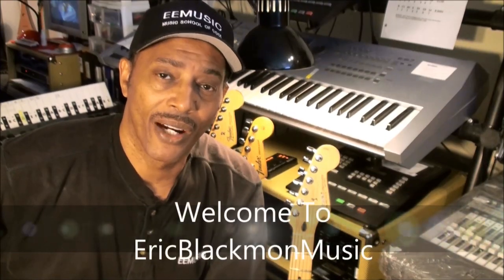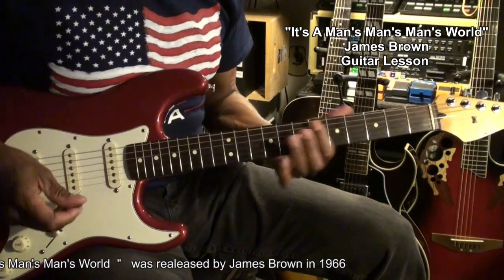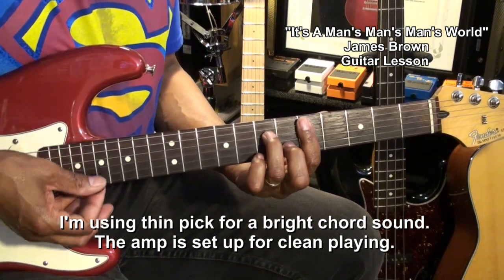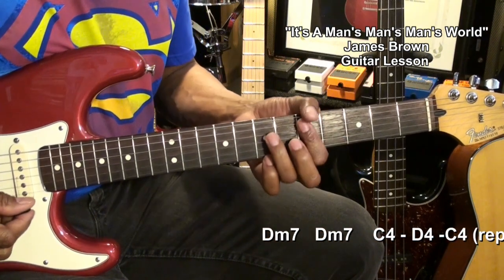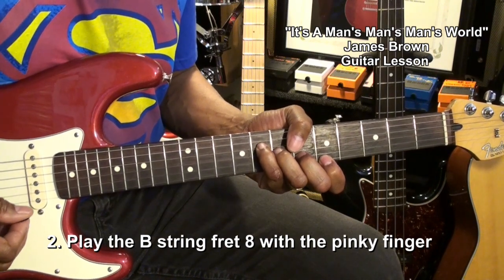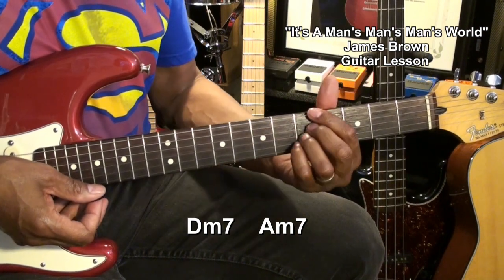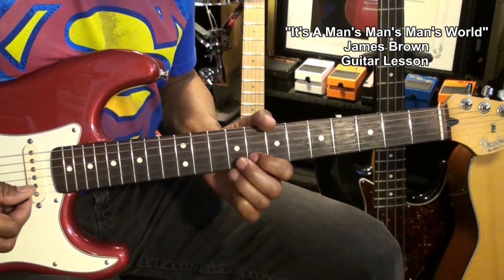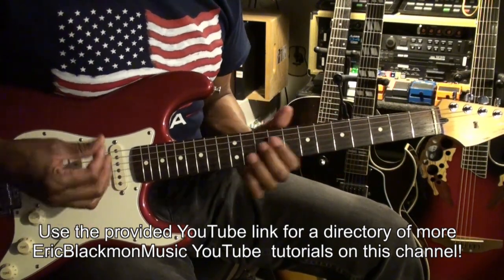James Brown It's A Man's Man's Man's World Electric Guitar Lesson